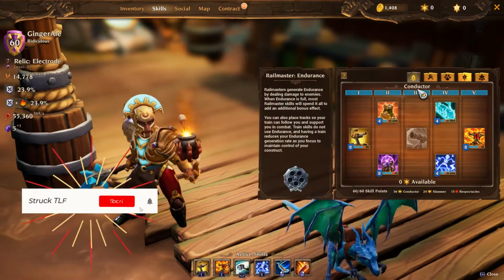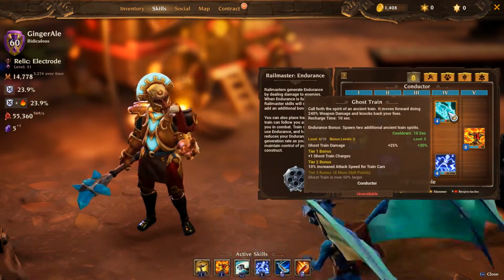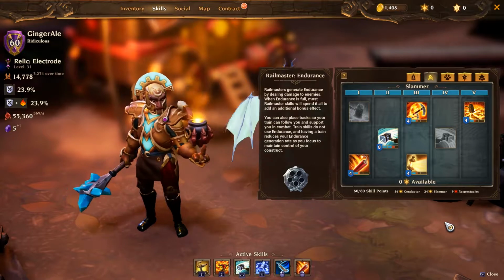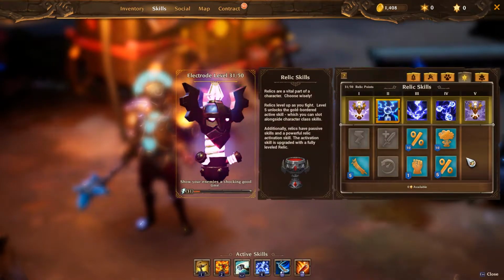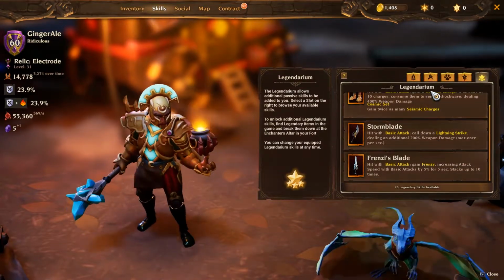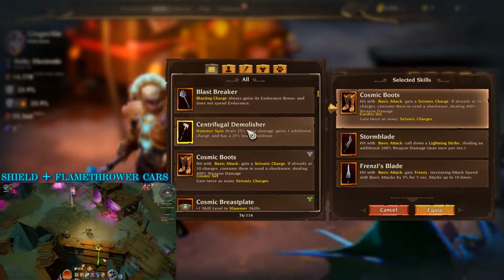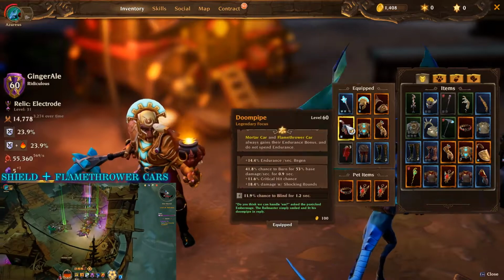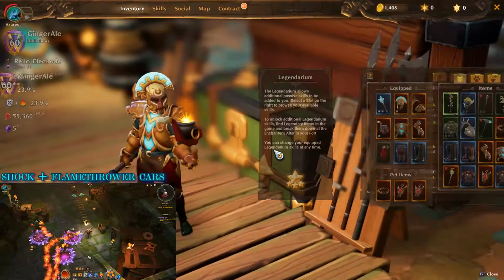Torchlight 3 Early Access - Seismic Charger Railmaster Build (lvl60 setup)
This build is a lvl 60 complete build + theorycraft and I've included a skills version for when you're not using the +2 Conductor & Slammer Skill levels bonuses from the Cosmic Set Helm and Chest. The current state of Torchlight 3 Early Access would take  several hours to get to lvl 60 (maybe 10 to 15 hours based on how much you rush). The Tier 2 passive of Lantern Flash allows us to do +65% dmg vs Stunned, Slowed or Blinded enemies with any type of dmg (basic attacks, all skills, procs, etc.). The train cars to use you can pick your self 2 from the following ones: Shield Car, Flamethrower Car, Shocking Rounds. For max uptime of the 90% dmg reduction cap you can get Shield Car. If you want maxed out dmg & procs then Flamethrower Car + Shocking Rounds is a good combo. The Electrode relic is what i recommend mostly for the Lightning Strike procs. On top of that we use Blasting Charge to make the enemies take more damage.

Intro (00:00)
Skills (02:22)
Pet Skills (06:59)
Relic & Relic Skills (08:12)
Gear (10:13)
Gameplay (19:48)